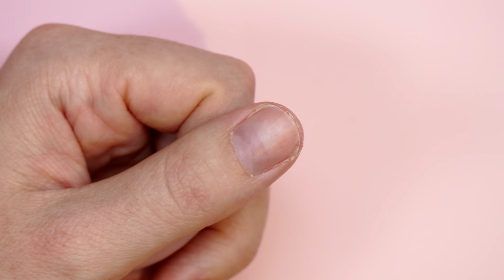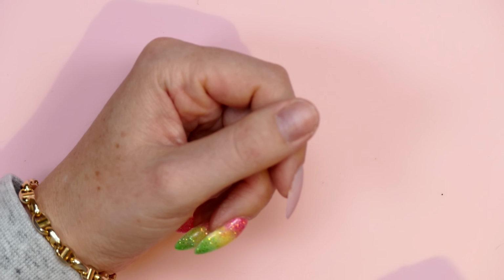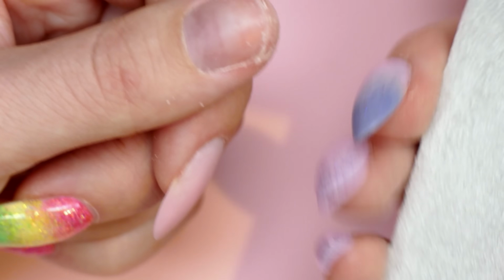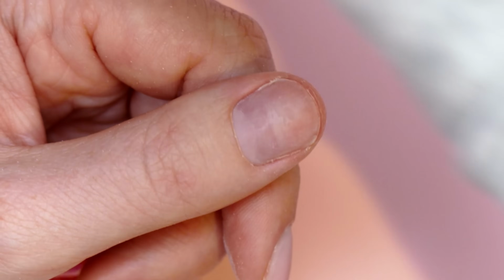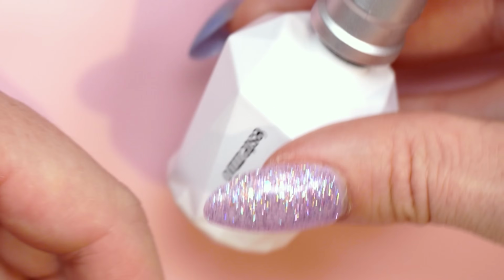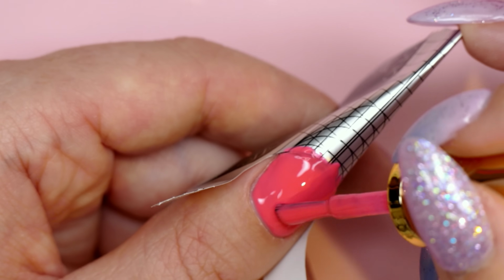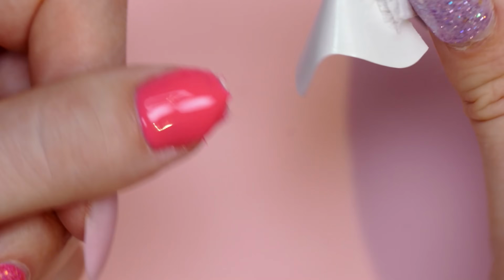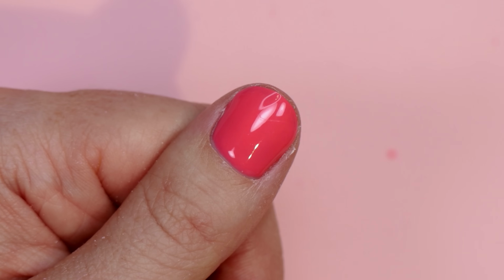How To Apply Gel Polish On Short Nails (Without Touching the Skin!)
Want to learn how to apply gel polish to really short natural nails without making a mess or flooding the skin? 💅 In this tutorial, Liz from The Nail Hub shows you how to use nail forms as a barrier to get clean, professional gel polish results—especially helpful on bitten nails, short nails, or clients with skin past the free edge.

Whether you're a beginner or a seasoned nail tech, this step-by-step video will level up your gel polish application skills. Learn how to prep short nails properly, cap the free edge safely, and avoid product touching the skin. Get pro tips on prep, tools, and application methods that make short nails last longer without peeling or lifting.

What makes short nails tricky to work on
How to prep and shape short natural nails correctly
Why capping the free edge is critical for durability
How to use nail forms or painters tape as a skin barrier
Gel polish techniques for applying base, color, and top coat
How to clean up cuticle areas without staining
Tricks to extend wear time and reduce peeling
Why this method works for both pros and DIYers

⏱️ Timestamps
00:00 – Intro to gel polish on short nails
00:20 – Why short nails are harder to work on
01:08 – Tools & products you'll need
02:15 – Cuticle prep and nail shaping tips
03:45 – Buffing for adhesion without damaging the nail
05:12 – How to properly cleanse the nail plate
06:30 – Using nail forms as a skin barrier
08:05 – Applying base coat on short nails
09:40 – First coat of gel polish (with form on)
11:10 – Perfecting polish around the cuticle
12:30 – Second coat of gel polish
13:45 – Using a detail brush to refine edges
15:00 – Applying top coat and sealing in color
16:30 – Final cure and how to remove the form
18:00 – Filing and finishing the edge after polish
19:30 – Final thoughts on wear time and durability

🔖 Tag thenailhub or @thenailhub to be featured!